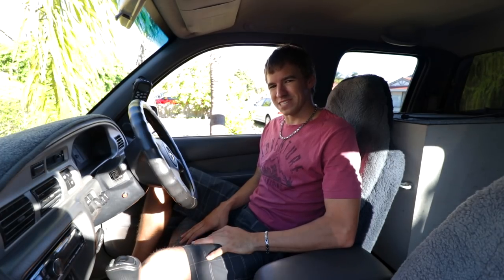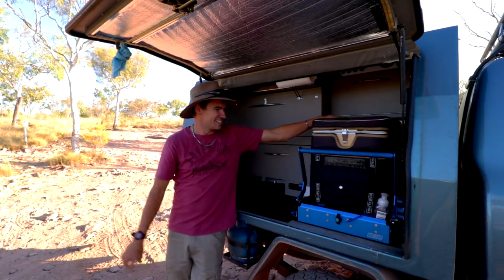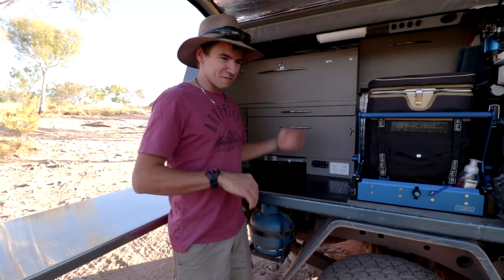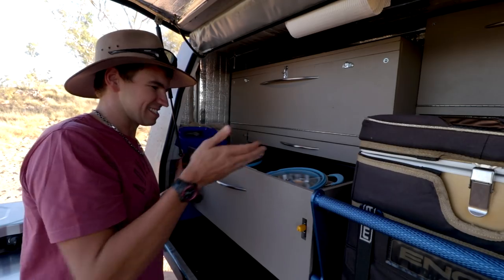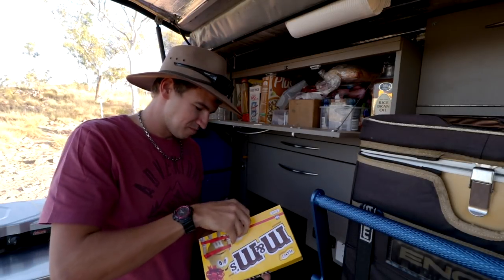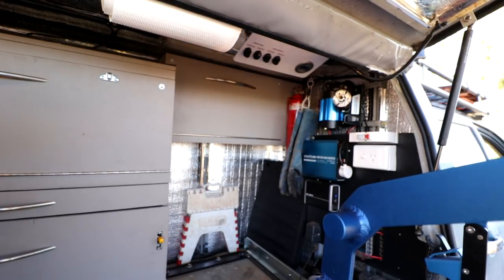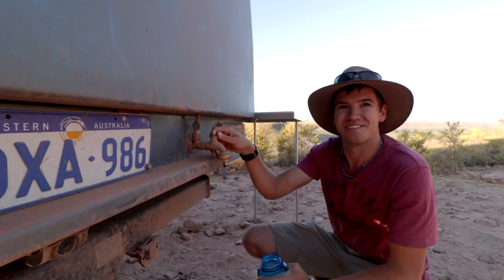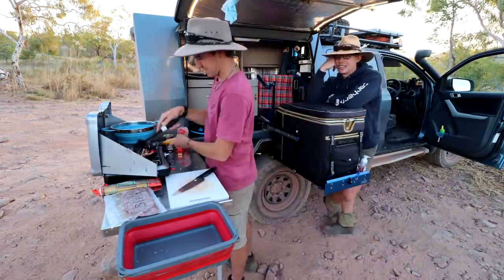Ultimate DIY Canopy Camp Kitchen - Project Cyan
My ultimate touring camp kitchen! After purchasing a Mazda BT50 and after a lot of brainstorming and idea's from mates. I created my ultimate touring camp kitchen!

The draws and cupboard are all made out of 12/15mm plywood. The whole idea was to maximise the height and as a result have more bench space, while still being able to access everything easily.

Hopefully it gives you a few ideas of what you could do with your setup!